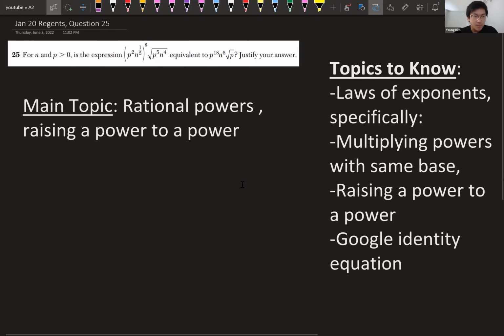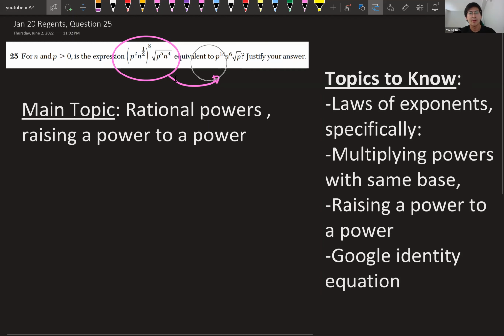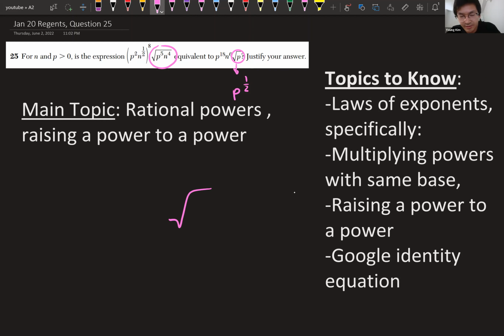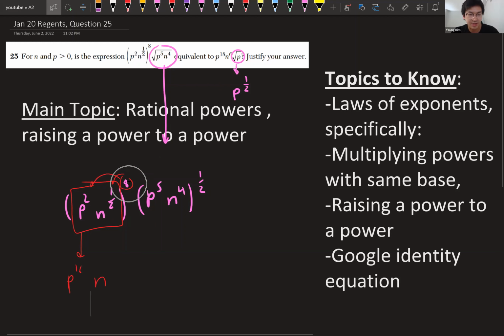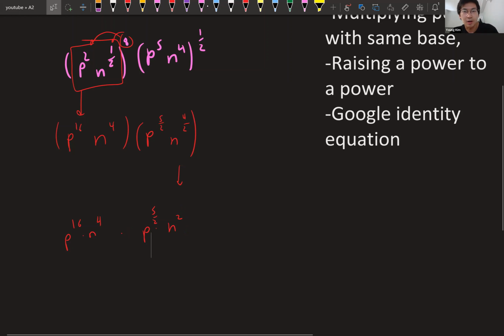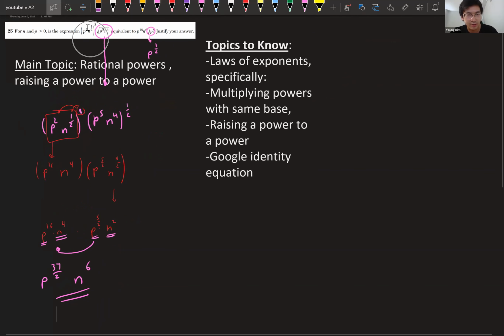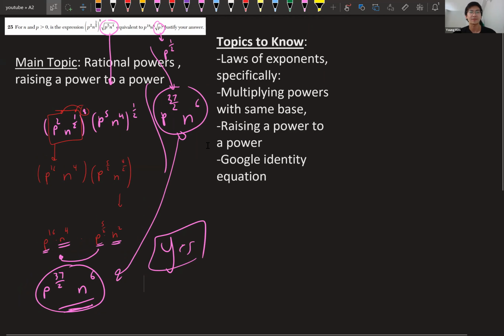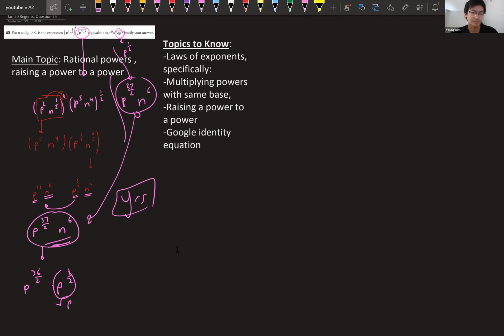A2 Regents Q: Simplifying Rational Exponents/Powers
algebra 2 regents, jan 2020 question 25, written response section.

Once again, here is the main strategy discussed in the vid:
1) Manipulate one expression to make it look like the other one,
or...
2) Manipulate both (using logically equivalent steps) and show that both expressions that you get at the end are equal. Please get gud at expression manipulation, very useful for higher level mathematics.
@2:23, I shouldve been clearer here. All im saying is that you can re-express the square root of the expression to the 1/2 power again (that 2 stuff I mentioned in the vid is true too tho)

An exercise for u: Redo this question by pulling out perfect squares from the radical and applying the above strat

take care, love ya~